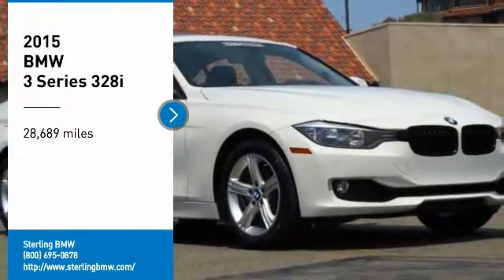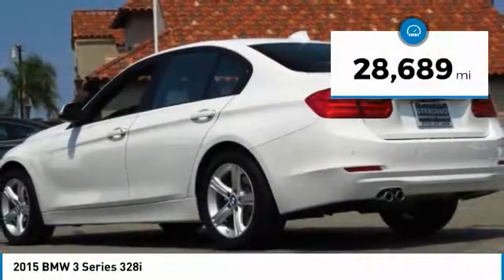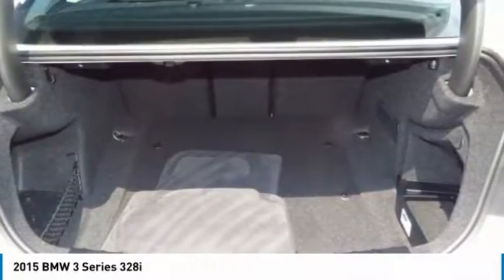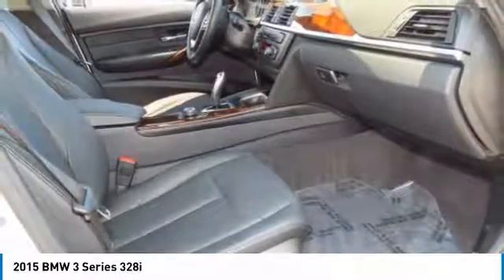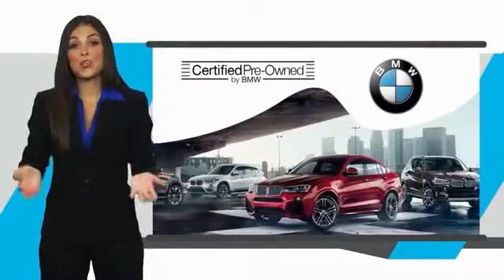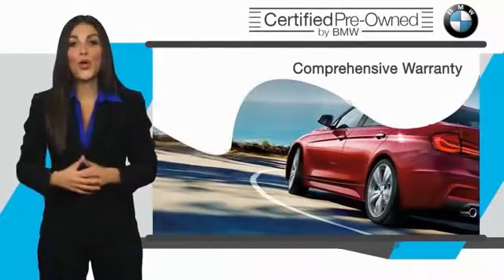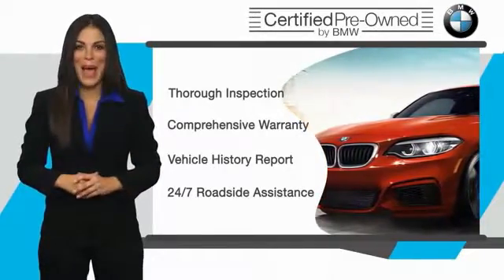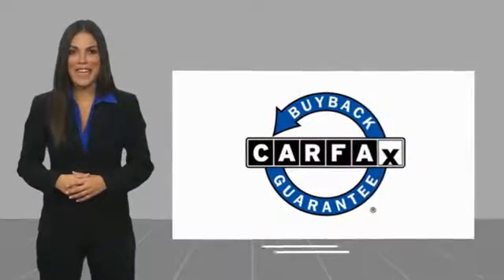2015 BMW 3 Series Newport Beach CA 38963L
2015 BMW 3 Series 328i

Sterling BMW
3000 W. P.C.H

BMW Certified, CARFAX 1-Owner, LOW MILES - 28,667! EPA 35 MPG Hwy/23 MPG City! Moonroof, Heated Seats, Rear Air, Turbo Charged, iPod/MP3 Input, Dual Zone A/C, Onboard Communications System, CD Player, HEATED FRONT SEATS AND MORE! KEY FEATURES INCLUDE: Rear Air, Turbocharged, iPod/MP3 Input, CD Player, Onboard Communications System, Aluminum Wheels, Dual Zone A/C. MP3 Player, Steering Wheel Controls, Child Safety Locks, Heated Mirrors, Electronic Stability Control. OPTION PACKAGES: PREMIUM PACKAGE Moonroof, Satellite Radio, Comfort Access Keyless Entry, Lumbar Support, DRIVER ASSISTANCE PACKAGE Rear View Camera, Park Distance Control, HEATED FRONT SEATS, TRANSMISSION: 8-SPEED STEPTRONIC AUTOMATIC (STD), POWER FRONT SEATS W/DRIVER SEAT MEMORY (STD), DARK BURL WALNUT WOOD TRIM. Unlimited Miles for 1-Year plus the balance of original new vehicle warranty (4-Year/50,000-Miles), 24-Hour BMW Roadside Assistance, Comprehensive Inspection and Reconditioning, Trip-Interruption Services, Trip-Planning Services BMW 328i with Alpine White exterior and Black Dakota Leather interior features a 4 Cylinder Engine with 240 HP at 5000 RPM*. Horsepower calculations based on trim engine configuration. Fuel economy calculations based on original manufacturer data for trim engine configuration. Please confirm the accuracy of the included equipment by calling us prior to purchase.